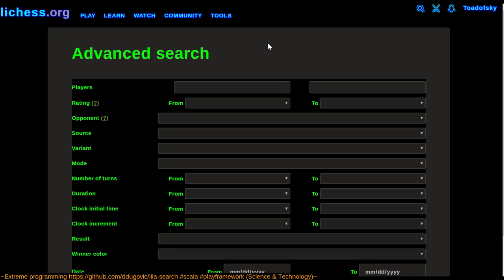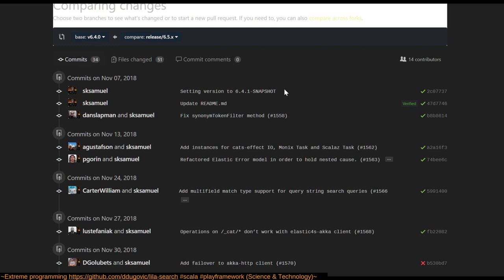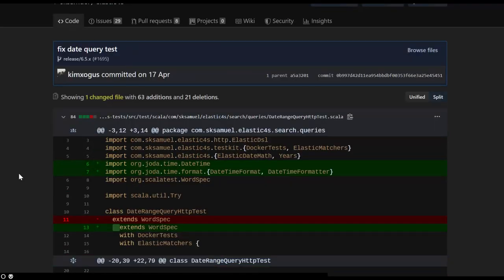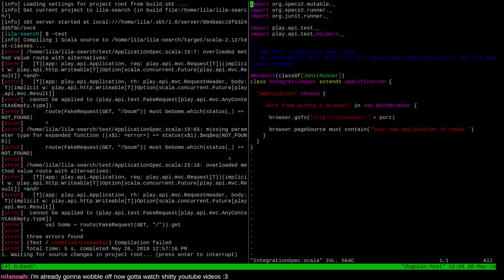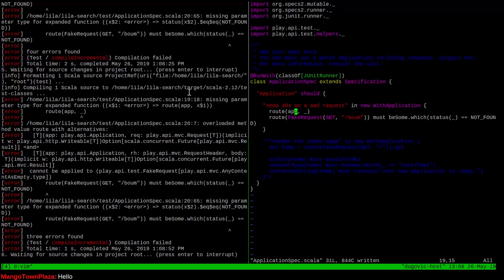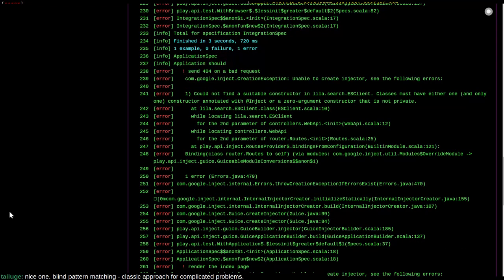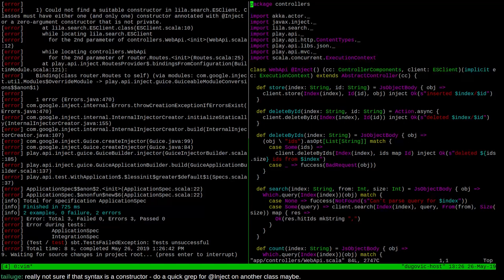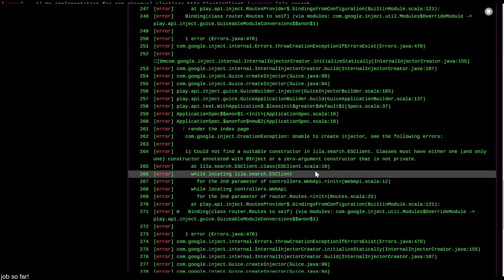CODING lila-search ElasticSearch wrapper with PlayFramework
Advanced Search on Lichess is unstable and although I don't know much, today I attempt to learn and fix everything.